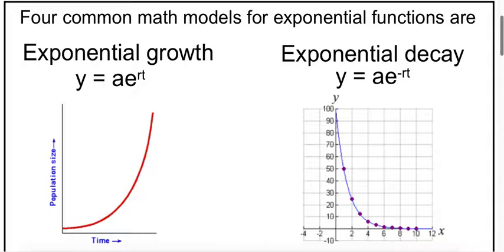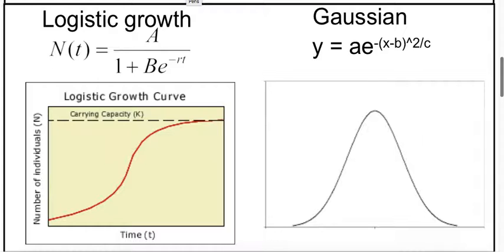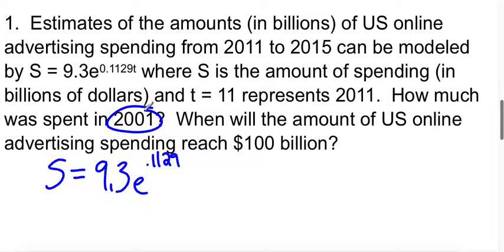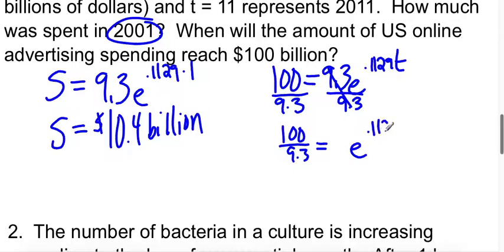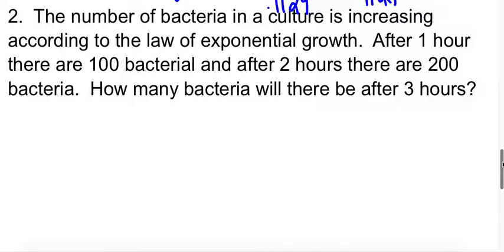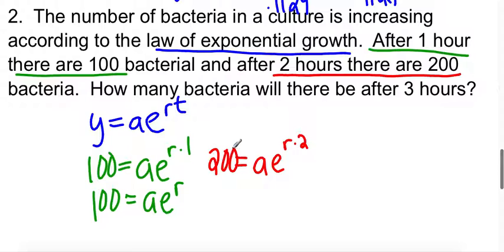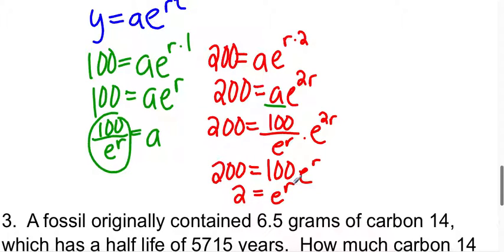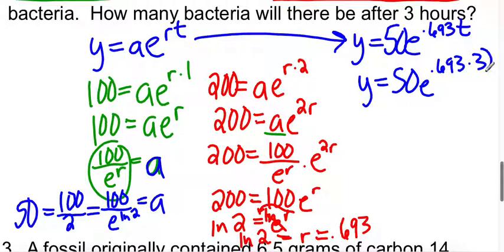PC Lesson 5.5 Clip #1